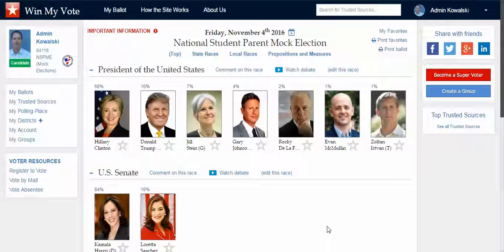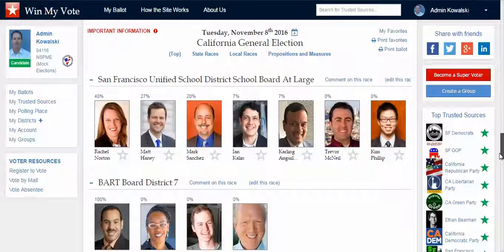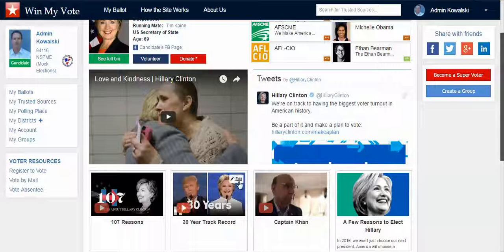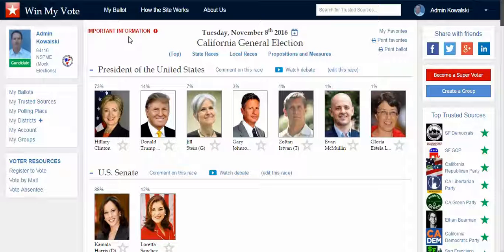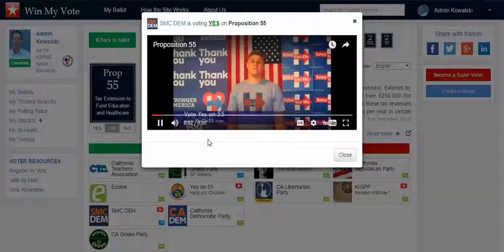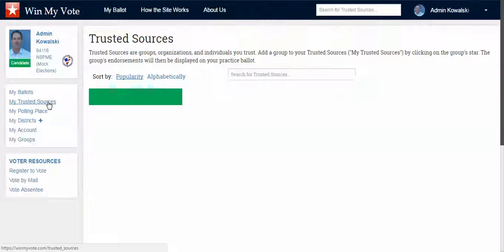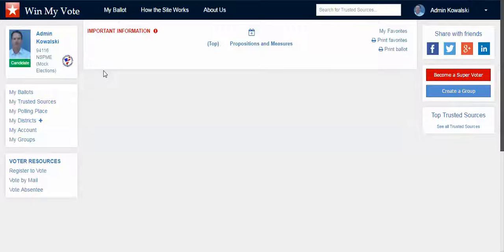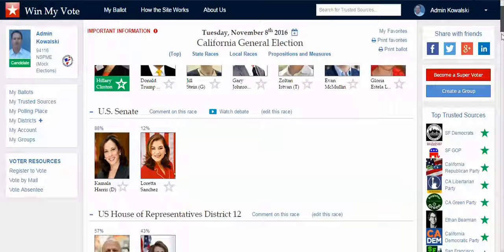Michael College Dem 2016 11 04 11 32 44